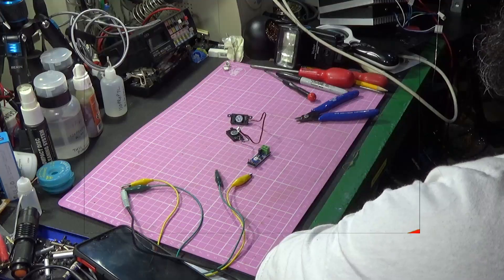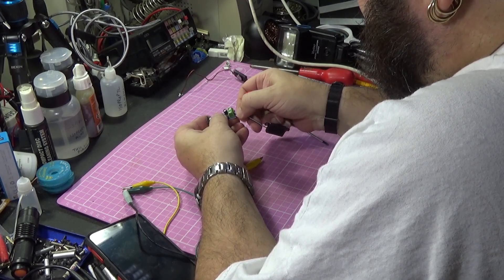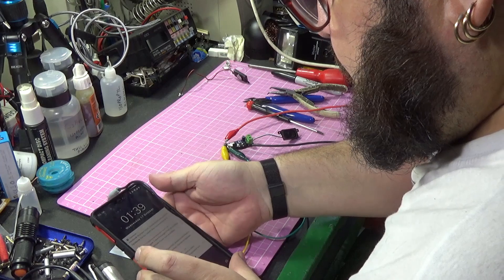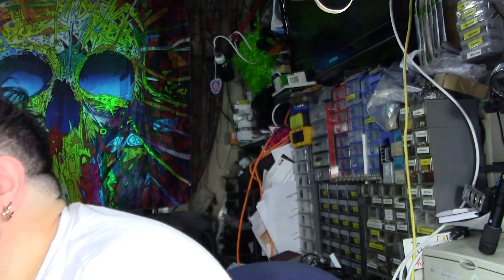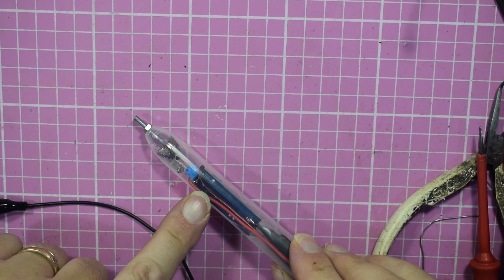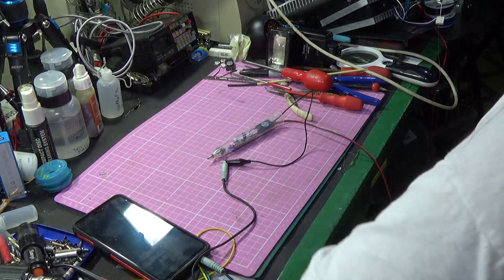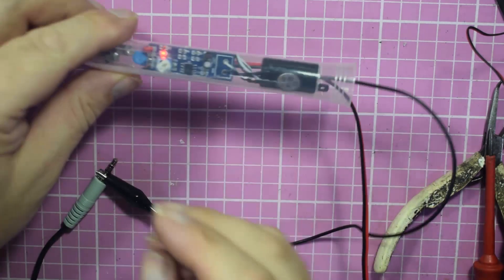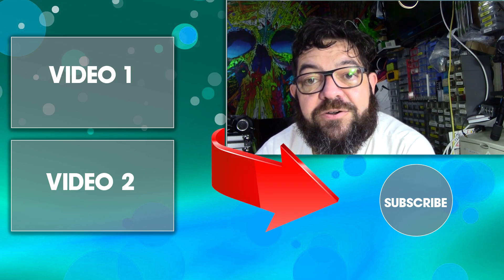How to build an audio signal tracer for less than $3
This is a little how to build an audio signal tracer with an lm386 audio amplifier module. I promised this a couple of weeks ago and I finally got round to building the first prototype. This was going to be a dual function rf/audio signal tracer but I tried to keep within the simplicity of assembly and that meant that this unit is audio only. Total cost of parts came to under $3 US because the LM386 amp was only 60 cents, the speaker was about a dollar and the price of a couple of capacitors is neither here nor there. If you have any salvaged components then use them. The tubes were free.

Hopefully the audio is improved over the last couple of videos and I have given the noisy fan in the background the boot.

As always, If you have any comments they are most welcome.

If there is anything you think can improve my videos then please let me know, I won't cry too much if there are criticisms but praise and adulation are always good for the soul.

Take care, wherever you are in the world.
Best Wishes
George